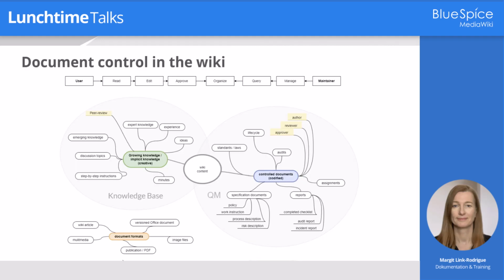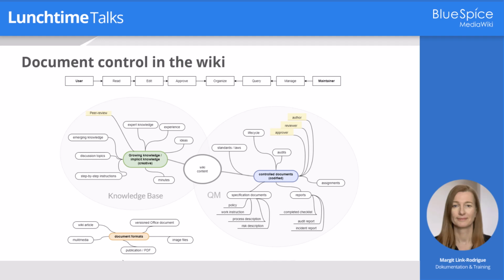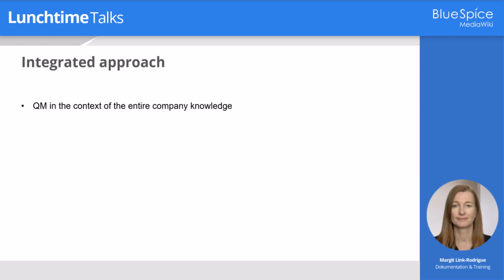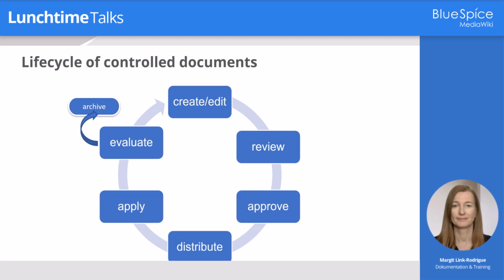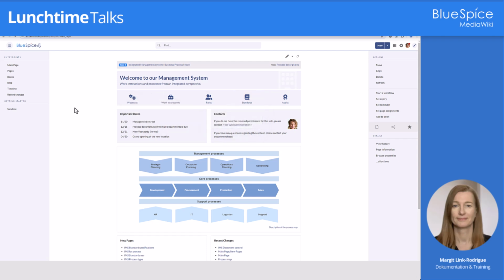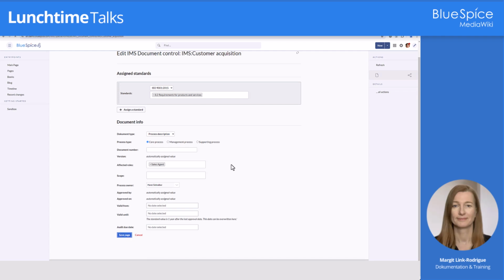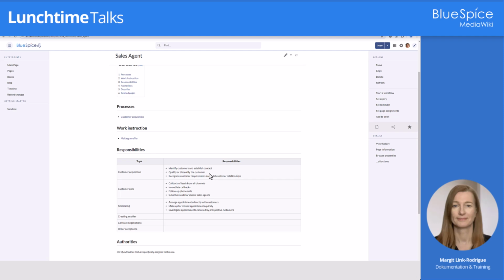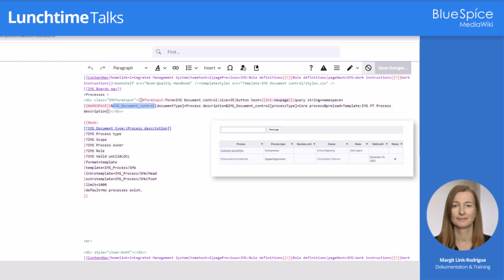Lunchtime Talk | BlueSpice as integrated management system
Recording of our Lunchtime Talk "BlueSpice as integrated management system" from June 13, 2024.

Speaker: Margit Link-Rodrigue | Hallo Welt! GmbH
Margit Link-Rodrigue is responsible for technical writing at Hallo Welt! GmbH. In this role, she creates and maintains our BlueSpice helpdesk, tutorials, user and admin manuals, release notes and training materials.